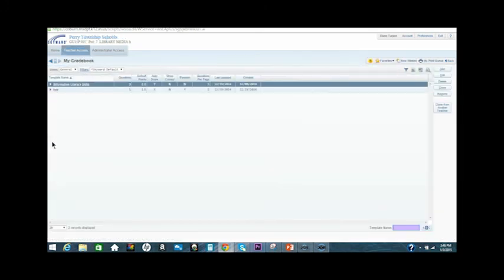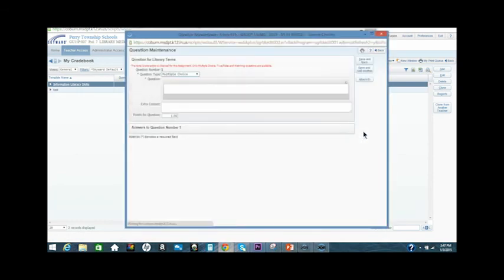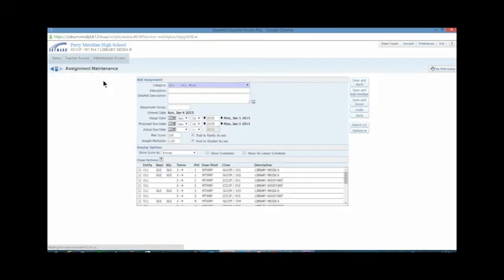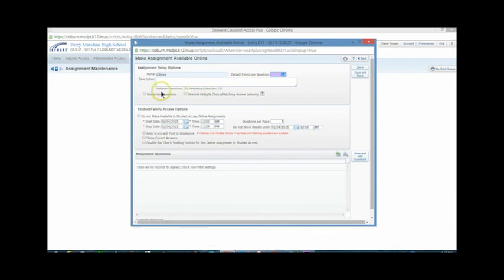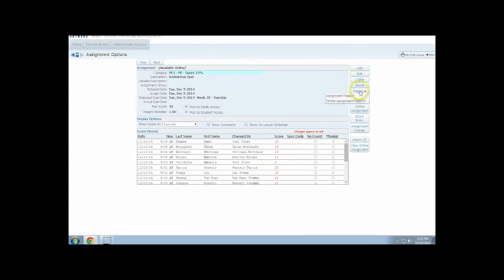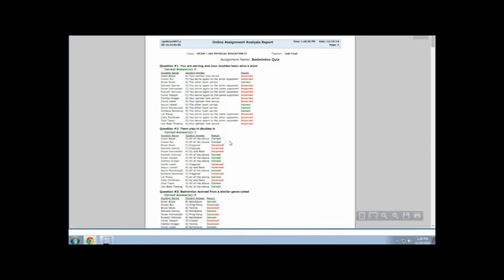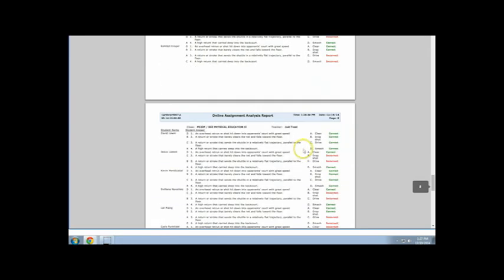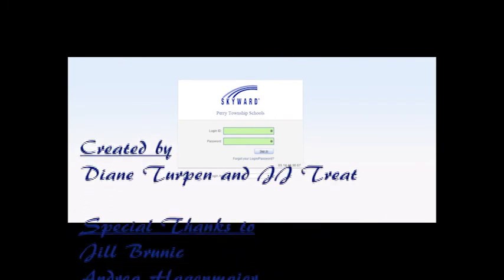Skyward Online Quiz Video Short Version for 1 5 15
Skyward Online Quiz Training during the 1.5.15 monthly faculty meeting at Perry Meridian High School, Indianapolis, Indiana.